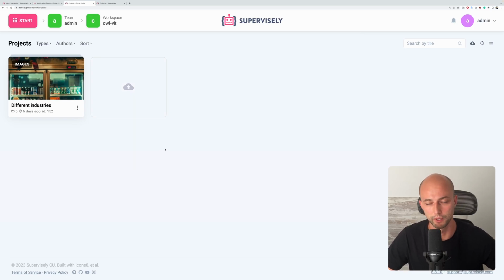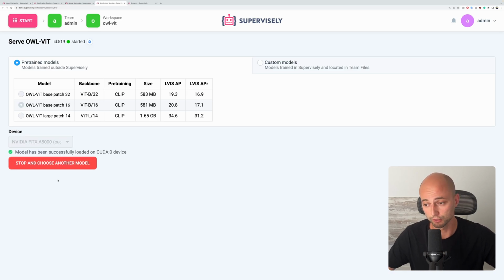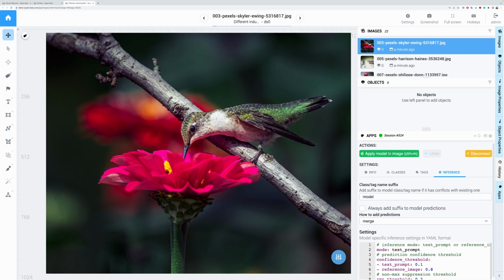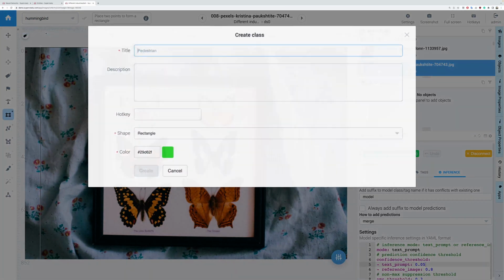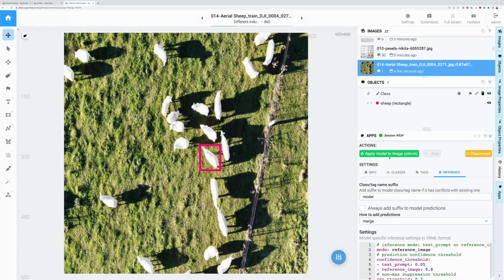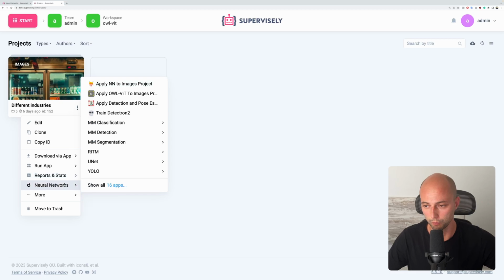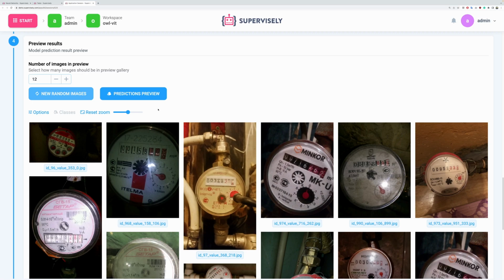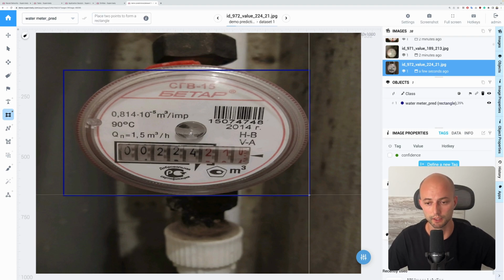OWL-ViT - Auto Label Custom Dataset | Step by Step Guide | Computer Vision Tutorial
How to automatically detect anything with only one example using OWL-ViT in Supervisely - one-shot object detection SOTA from Google Research team.

In this guide and blog post you will learn how to:
- run the OWL-ViT model
- how to speed up annotation in the labeling tool
- how to predict objects with OWL-ViT on all images in dataset

Below are the main topics covered in this tutorial:

0:00 Introduction
0:20 Connect your GPU
0:51 Run OWL-ViT model
2:15 Automatic predictions in labeling tool
7:25 Batch inference - apply OWL-ViT to all images
10:57 Outro